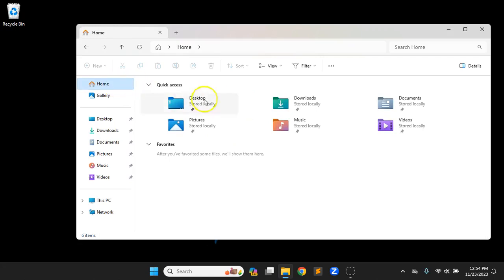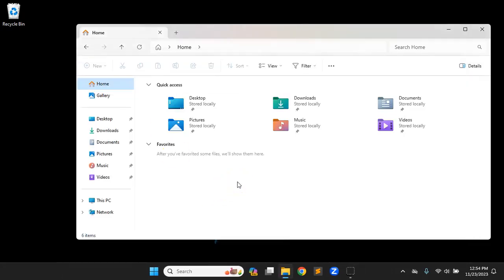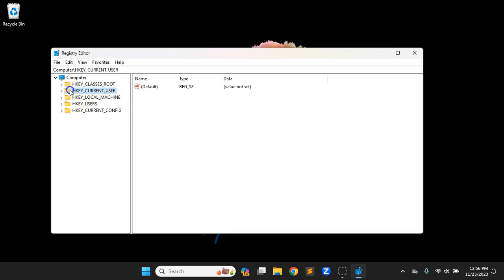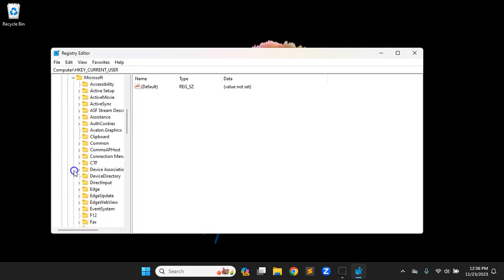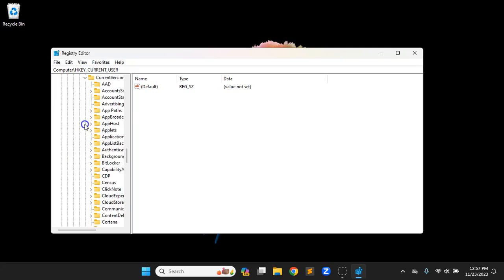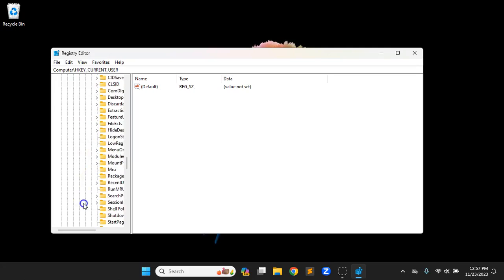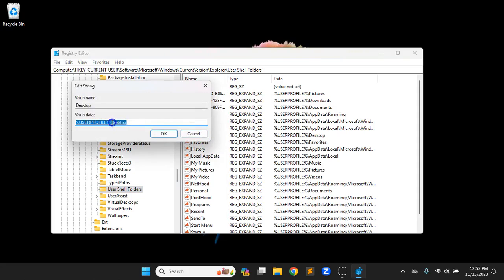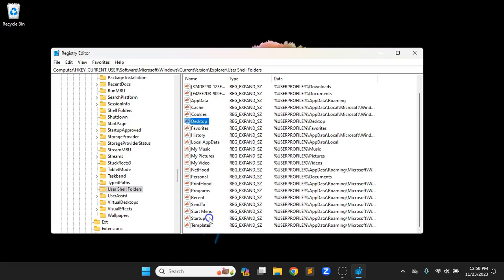use local drive instead of one drive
video walking through the registry editor settings to default to the local hard drive instead of one drive in windows explorer.